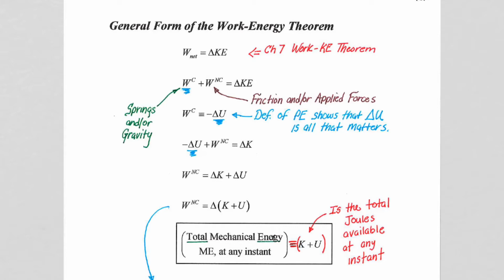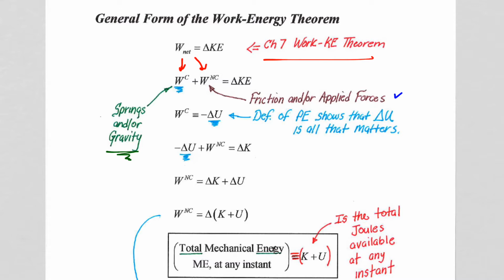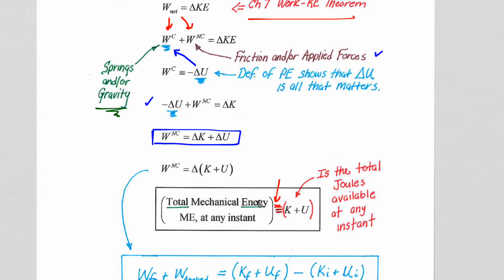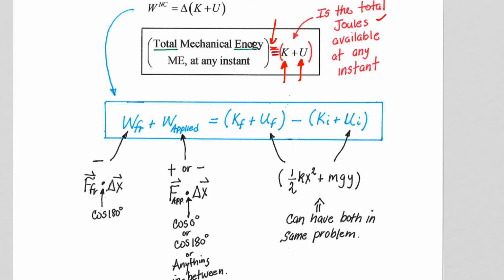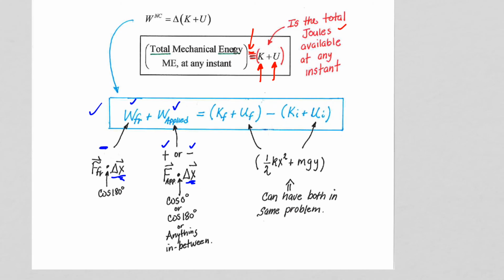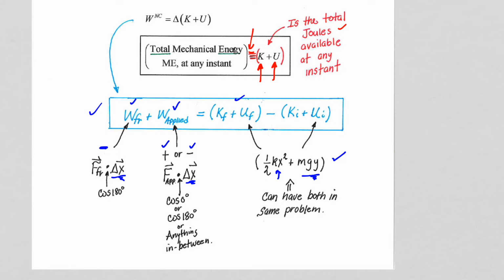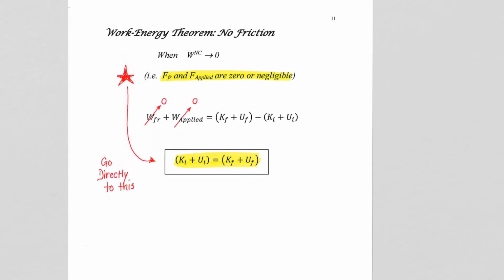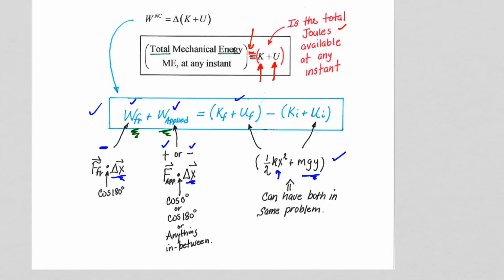Ch8 Cons Energy Guided Notes 8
General Equation for Conservation of Energy